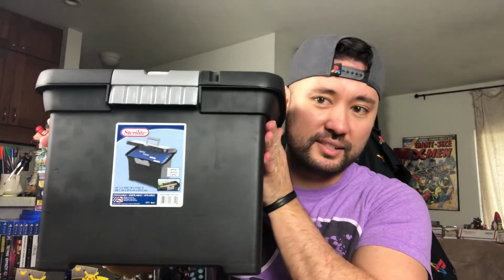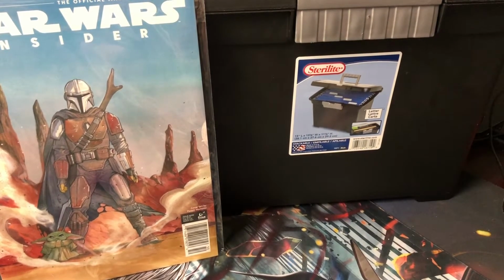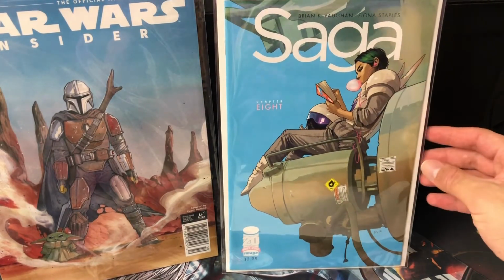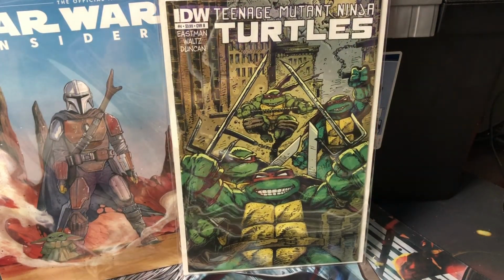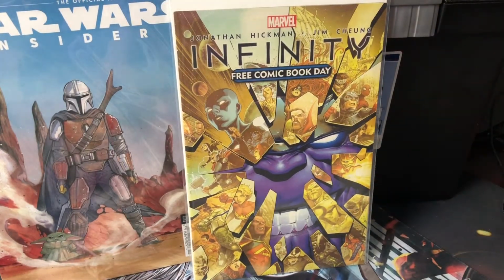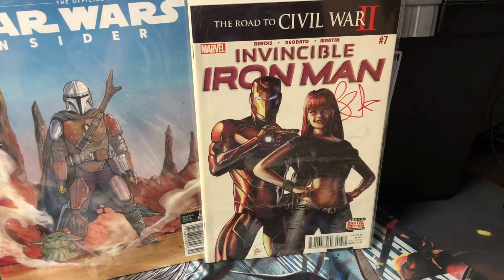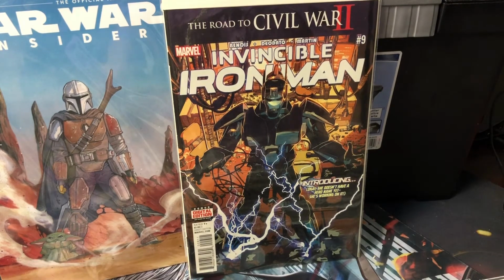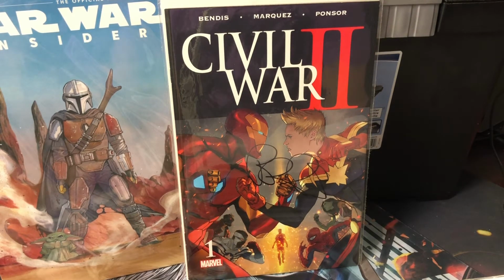My Comic Collection - File Carrier Pt 1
New video series showcasing special books in my collection! Ranging from favorites, to signed books, key issues - YOU NAME IT! Fun little dive into the books I own.

Link in the video for my entire collection! Be sure to click the series tab and navigate through all the books I own! You can click a series and it'll open up a new tab with every book, picture included!

COMIC TALK LIVE EVERY WEDNESDAY ON TWITCH!

Monday  9PM PST
Tuesday 9PM PST
Wednesday 9PM PST
Friday 9PM PST
Saturday 8PM PST